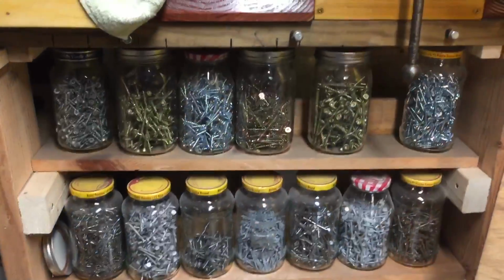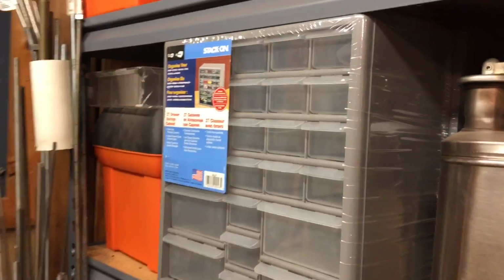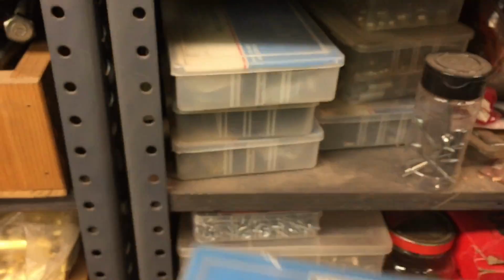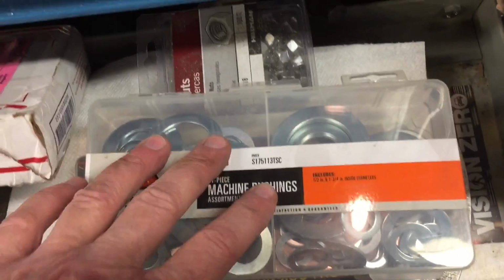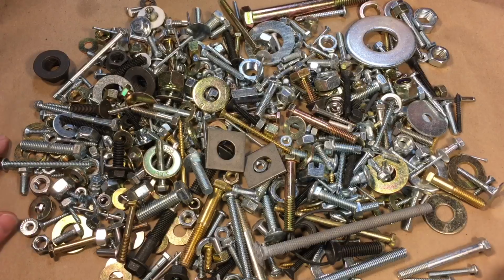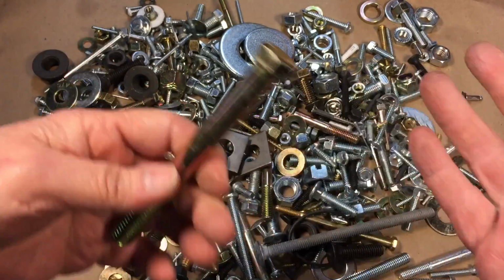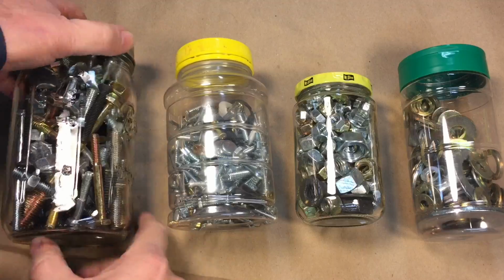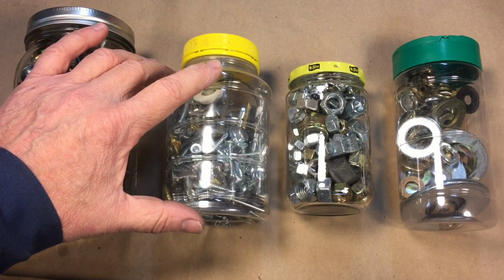I Love all sorts of Hardware!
I’m a Nut for Hardware! Are you?   😃